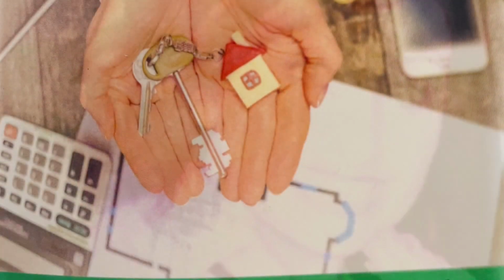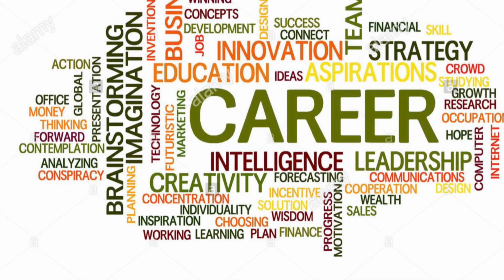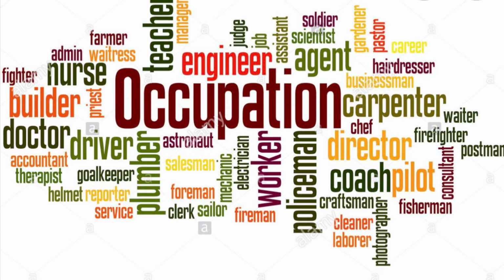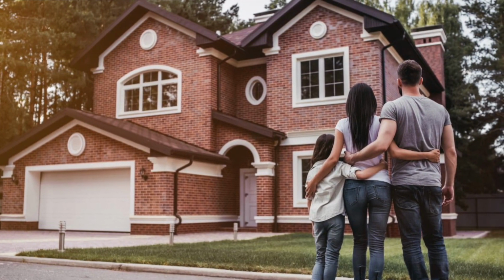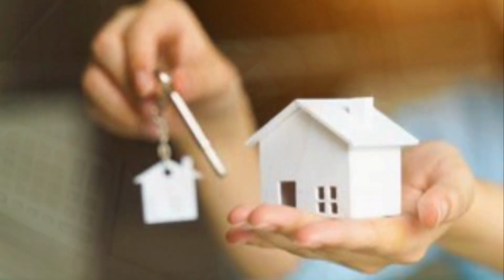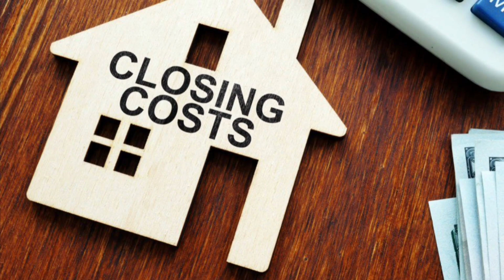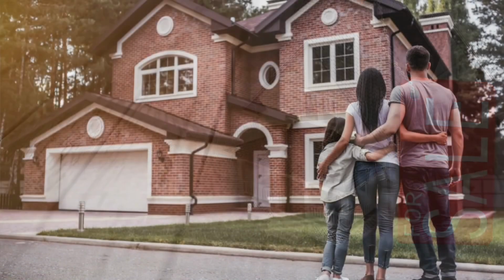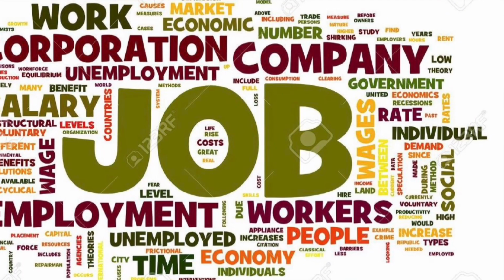The Complete Realtor Transaction Guide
The Complete Realtor Transaction Guide | Real Estate Transaction Step by Step Guide: Step 1: Purchase Offer.
Step 2: Escrow Process. ...Step 3: Title Search. ...
Step 4: Hire an Attorney. ...Step 5: Get Pre-Approved for a Mortgage. ...Step 6: Watch Out for Junk Fees. ...Step 7: Home and Pest Inspection. ...Step 8: Renegotiate the Offer Before Closing, and much more.
This video will cover Ask any real estate agent to tell you the number one most important goal in growing their business and you'll likely hear any one of the following answers:
Nothing new here. But what if we told you that something as backend-oriented and technical as a transaction coordinator checklist was actually critical to unlocking all of the above? It’s not as crazy as it sounds, how technology enables that, and how the company, the role, and their skills and knowledge can further their growth and development.

Hello and Welcome! My name is Ruby Kaur Singh. I am a Training and  Development Coach. I am also Nature Enthusiast/Spontaneous Traveler/Hiker/Nature & Art Lover, and an Author.

**Everything I talk about is based on personal Years of work experience working in the Banking/Finance/Real Estate Industry**. This channel is to guide and educate you all about Real Estate Industry. This Channel is your Go-to Education Guide, for Your Job Search and Career Advice. Simply to Add Value, Serve Humanity, Teach, motivate, encourage you, even if you are just a beginner, intermediate, or expert in your Career.

The Goal and Purpose of the JobsandCareerAdvice Channel are simply to Add Value, to Serve Humanity, Teach, motivate, encourage, guide you, even if you are just a beginner, intermediate, expert in your Job Search and Career.

"ALL YOUR CONTRIBUTION WILL BE GOING TO HELP PANDEMIC COVID FAMILIES". "THANK YOU FOR YOUR DONATION CONTRIBUTIONS, TO HELP THE HUMANITARIAN RELIEF".

" I Truly Appreciate You" from the bottom of my humble heart." Please share the Tutorials with your loved ones who can benefit from these Educational videos.

See you soon in the next tutorial. Till then, Friends, Be Safe, Best Wishes, and many blessings to you and your family. Take care of yourself and each other. Much Love to you and your family.